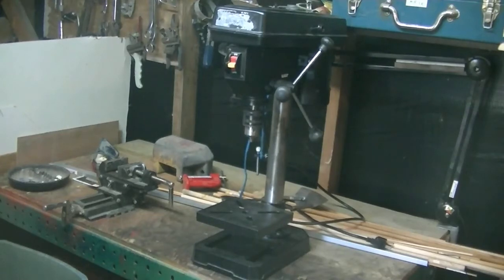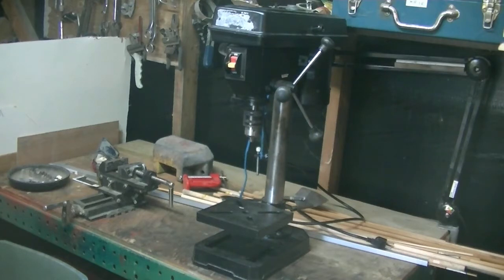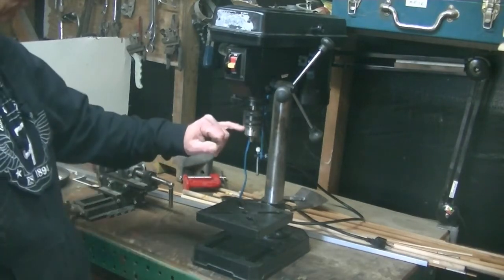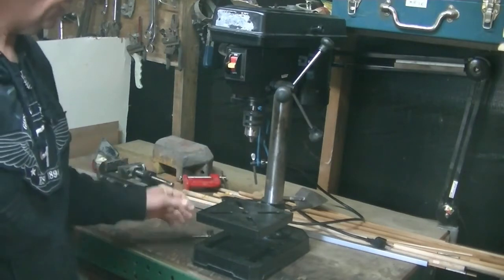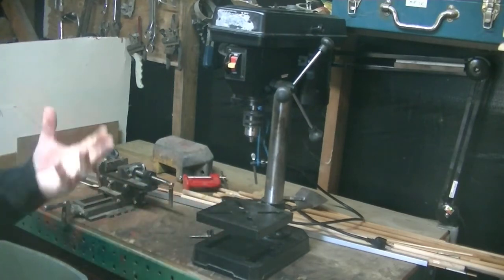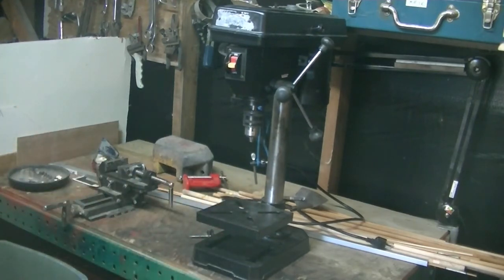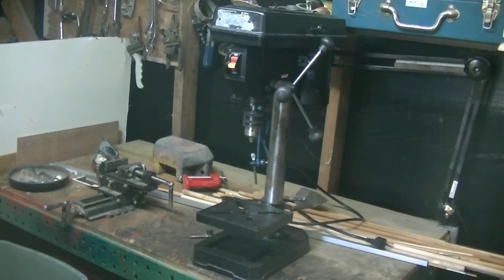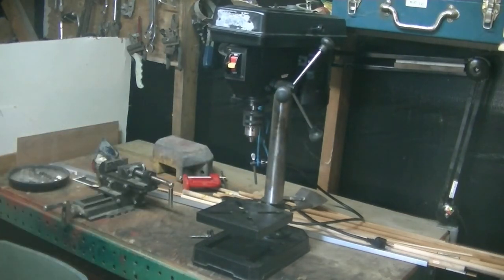Jobmate 8 inch drill press tool score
great little press will serve me well for many years of doing guitar fret work and if i need desk space back its samm enough to put under a shelf out of the way as well and 40.00 was a great deal as well